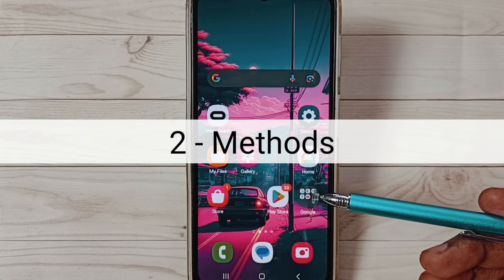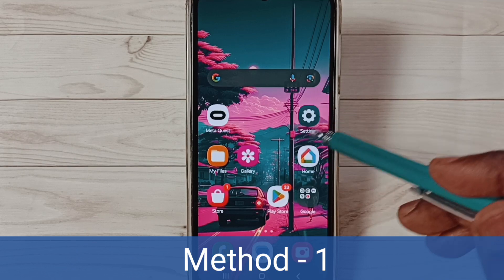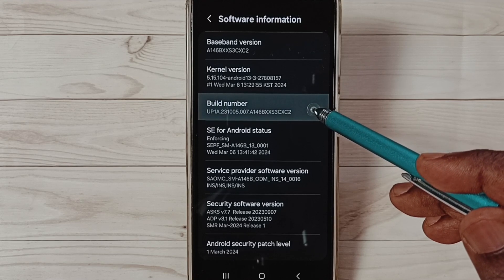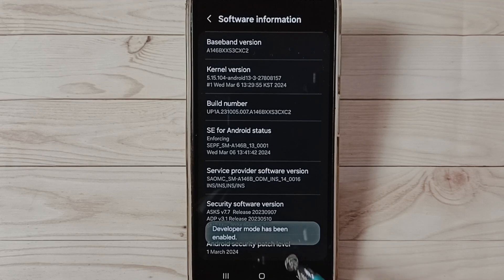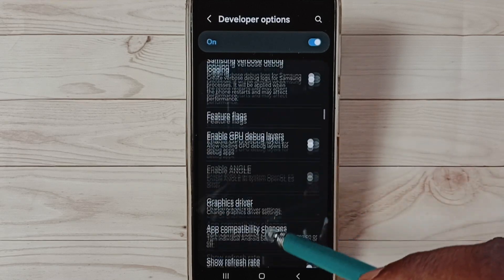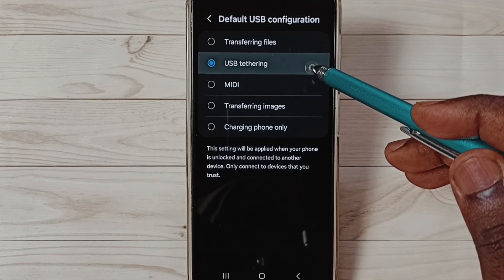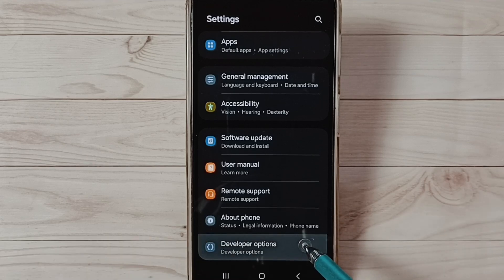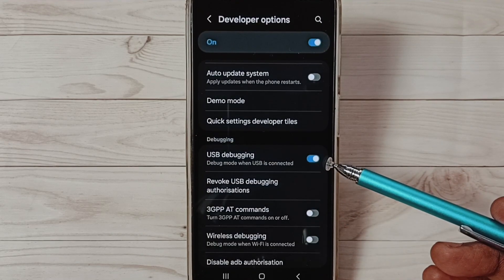2 Ways to Fix Issue USB Tethering Not Working on Samsung Galaxy A15 5G | USB Tethering Settings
2 Ways to Fix Issue USB Tethering Not Working on Samsung Galaxy A15 5G | USB Tethering Settings,